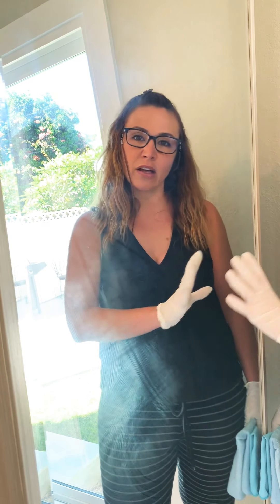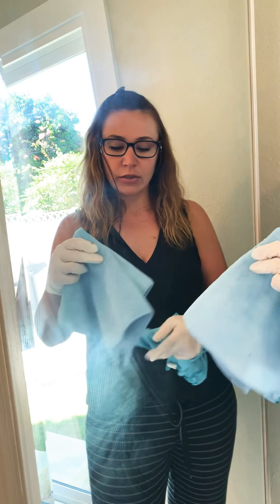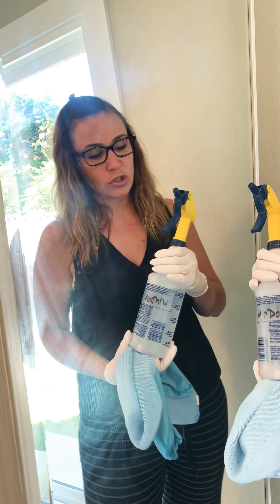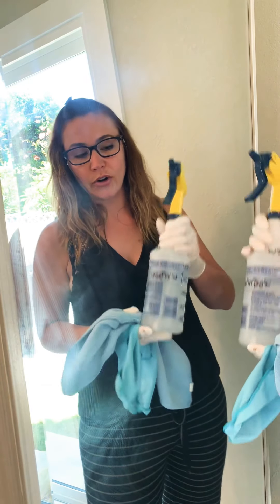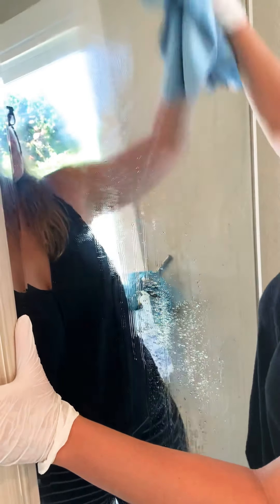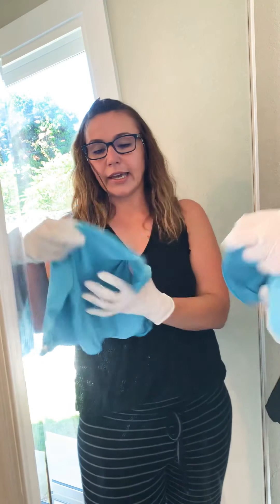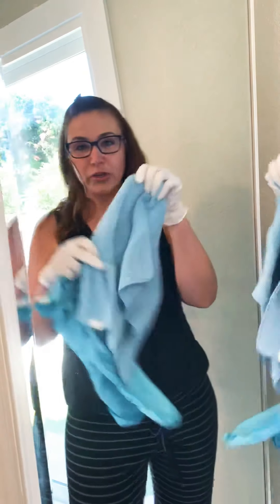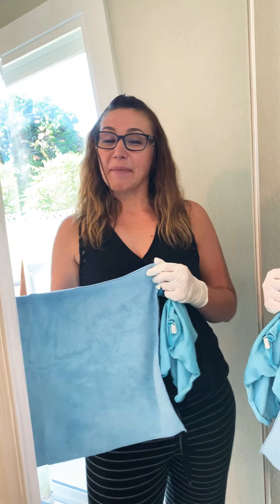Streak Free, Non-Toxic, Cost Efficient Mirror Cleaning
MindfulnessCleaning DIY window and mirror cleaner. The secret to streak free glass is revealed 😁! Tips on saving money $$$ and reducing waste cleaning your mirrors and windows is here!!